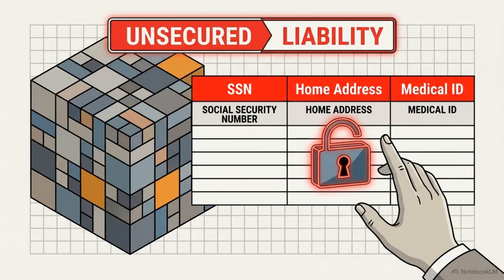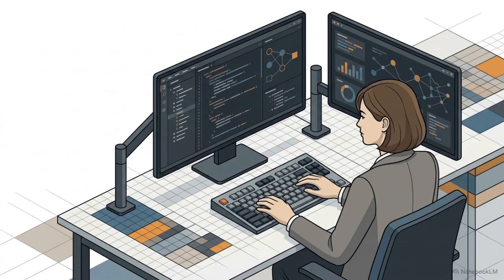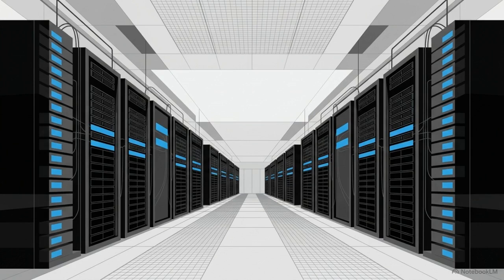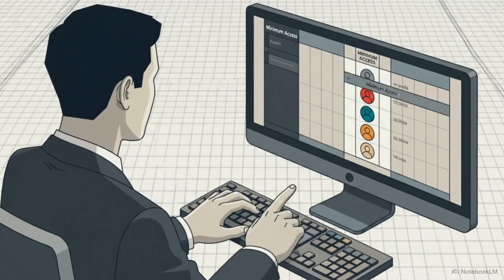Data Protection and Privacy: Privacy by Design and Minimum Necessary Access - Lesson 9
Course: Data Protection and Privacy Awareness
Lesson: 9 of 10
Maturity Level: Advanced Culture

Privacy by design means protecting personal and sensitive information from the beginning of a process, system, or activity—not after a problem happens. This lesson explains why employees should collect only the data needed, limit access to authorized people, avoid unnecessary sharing, and apply the principle of minimum necessary access in daily work.

Key learning objective:
Understand privacy by design and apply minimum necessary access when handling sensitive information.